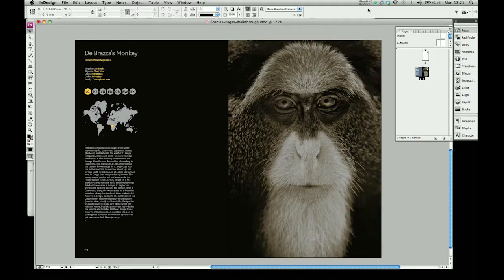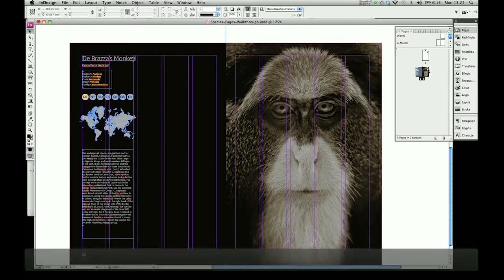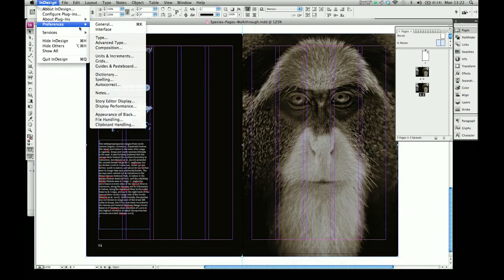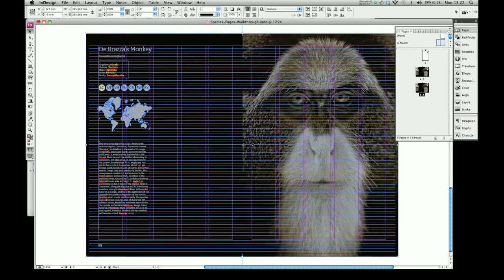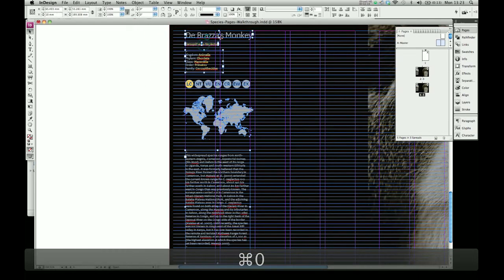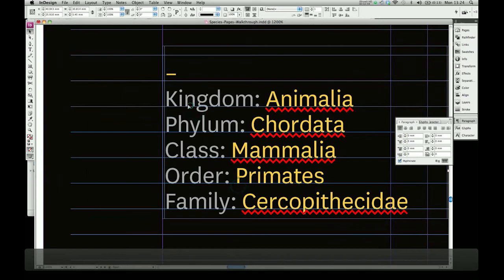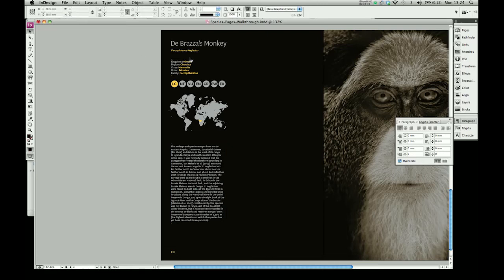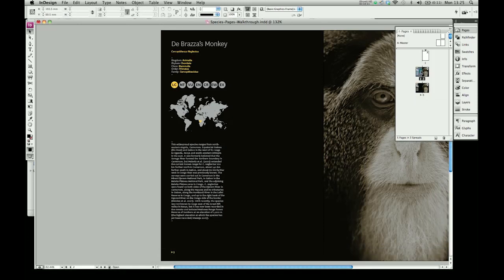Planning Unit: Constructing the grid (Computer Arts Collection: Graphic Design Vol 1)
Jeff Knowles and Nick Hard at London design studio Planning Unit (formerly senior designers at Neville Brody's Research Studios) discuss setting up the document grid for SPECIES, a beautiful photographic book produced for Computer Arts Collection's Graphic Design issue